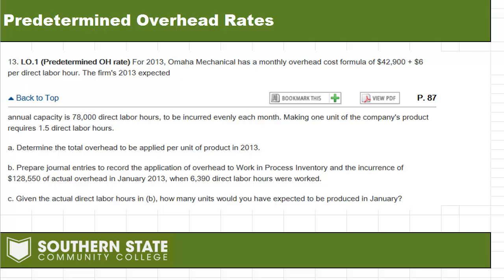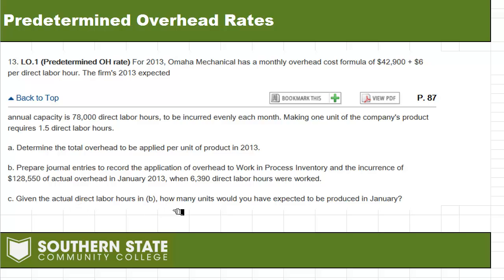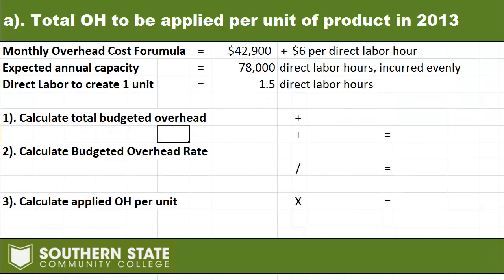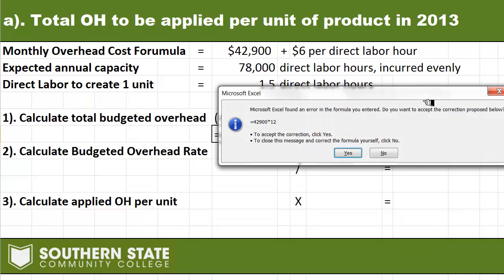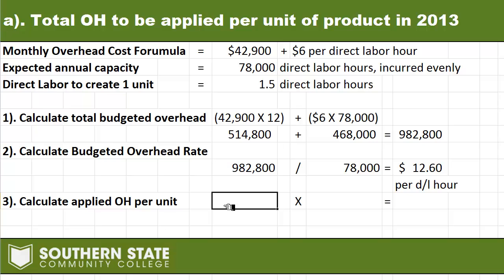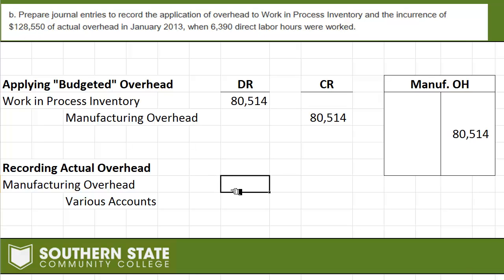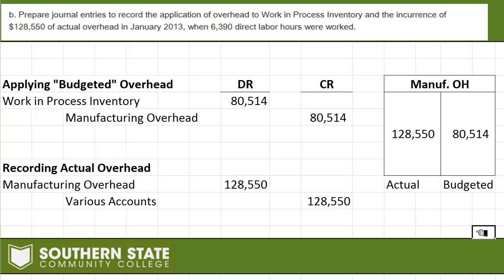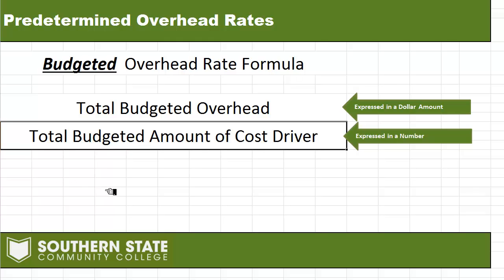Budgeted Overhead Rates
How to calculate budgeted (or predetermined) overhead rates.